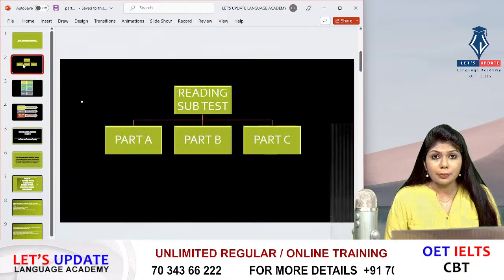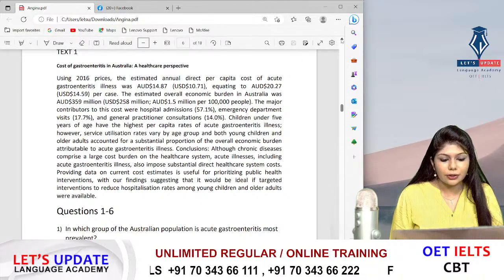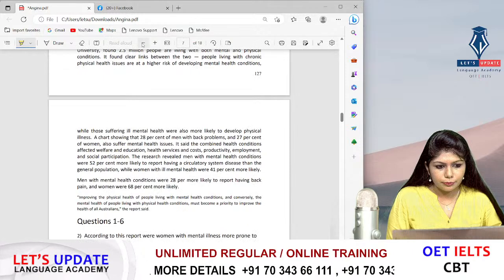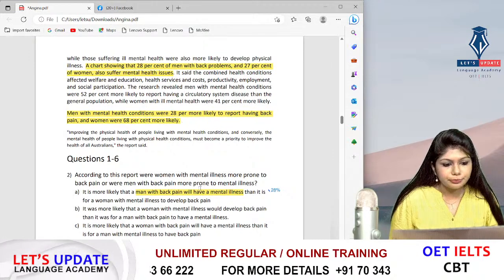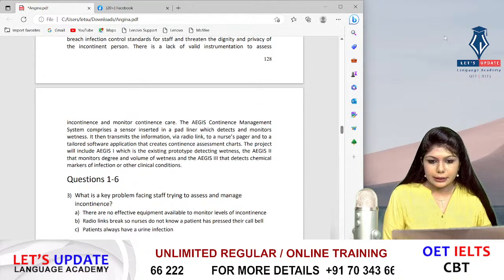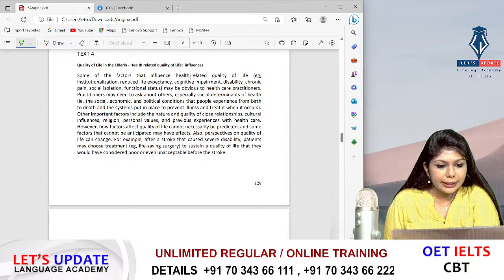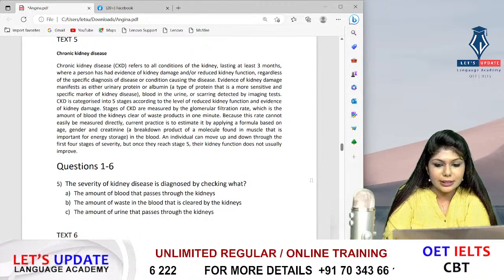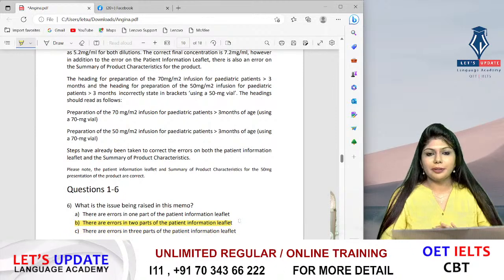OET Reading & Discussion About Gastroenteritis, incontinence management &mental illness (PART - B)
Our expert instructor pooja will guide you through each step, providing detailed explanations and examples along the way. Together, let's conquer the OET Reading section and achieve our desired scores!
🔸OET Reading Discussion is one of the most difficult section for many OET students.
🔸It is easy to get full score in Reading Part B by following some methods

As you watch these videos, we encourage you to actively participate by liking, commenting, and sharing them with your friends. Engage in the discussion, share your thoughts, and let us know how these strategies have helped you in your OET preparation. Your input and feedback are invaluable to us and the wider community of OET test-takers.

To further support your journey toward OET success, we invite you to join our OET Crash Course. By clicking the link below, you'll gain access to comprehensive study materials,  additional roleplay, letter writing and reading practice, and personalized guidance from our experienced instructors. Don't miss out on this opportunity to enhance your skills and boost your performance in the OET exam!

Let’s update academy is a premier language coaching institution started with the goal to impart the best online education experience for the OET/IELTS/German/CBT/PTE aspirants.

𝐉𝐨𝐢𝐧 𝐊𝐨𝐜𝐡𝐢’𝐬 𝐁𝐞𝐬𝐭 𝐋𝐚𝐧𝐠𝐮𝐚𝐠𝐞 𝐂𝐨𝐚𝐜𝐡𝐢𝐧𝐠 𝐂𝐞𝐧𝐭𝐞𝐫 - 𝐋𝐞𝐭’𝐬 𝐔𝐩𝐝𝐚𝐭𝐞 𝐋𝐚𝐧𝐠𝐮𝐚𝐠𝐞 𝐀𝐜𝐚𝐝𝐞𝐦𝐲